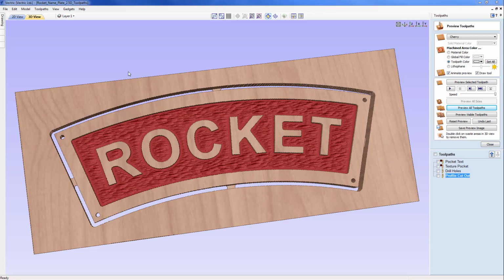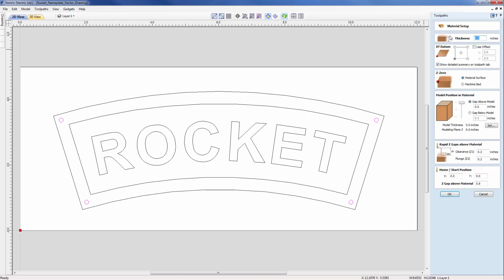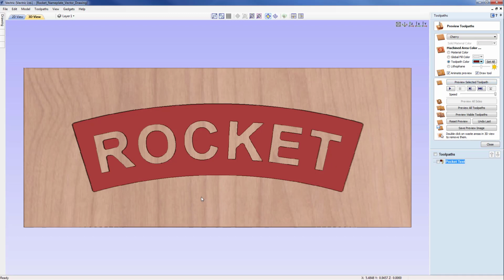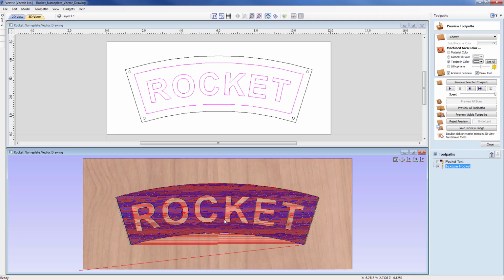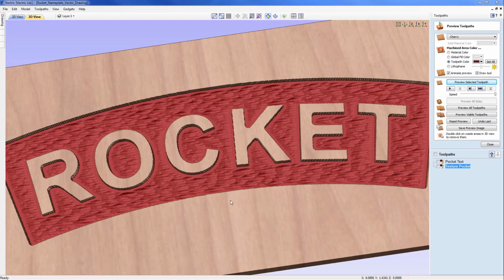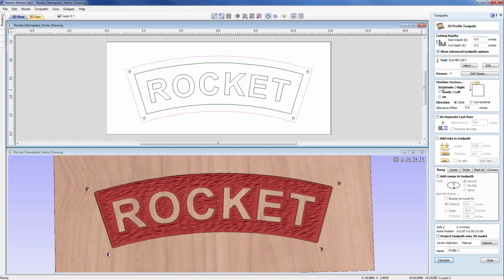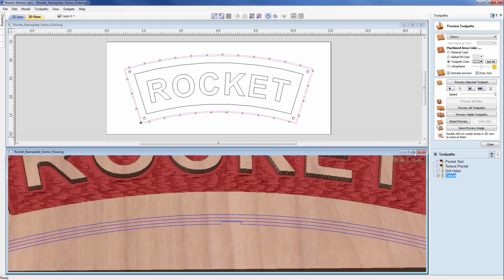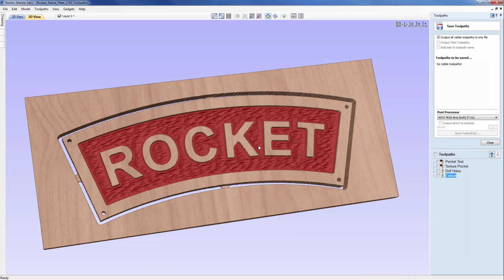Vectric V10 Tutorials | 2.5D Toolpaths | Rocket Nameplate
In this tutorial we are going to show you how to create the toolpaths for the Rocket Namplate sign you can see here.  We will use a file containing the vectors that were created in a previous vector drawing tutorial.

Bookmarks:
~ Toolpath Textures 03:40
~ Cutout with tabs 09:20